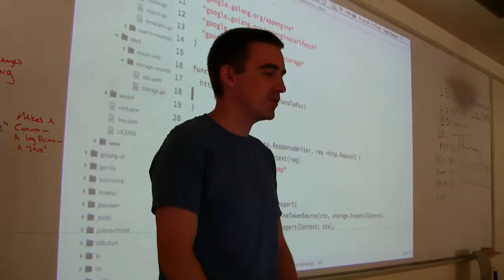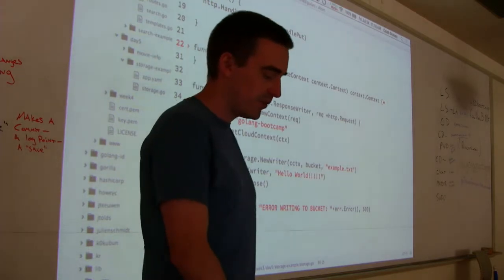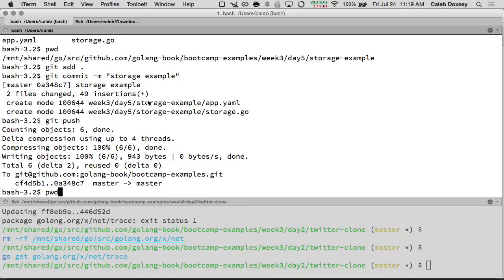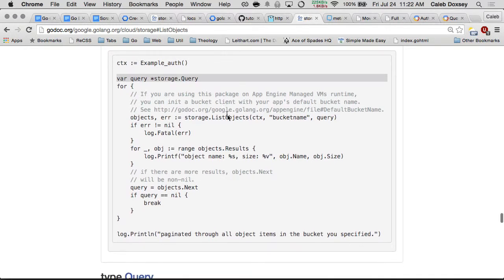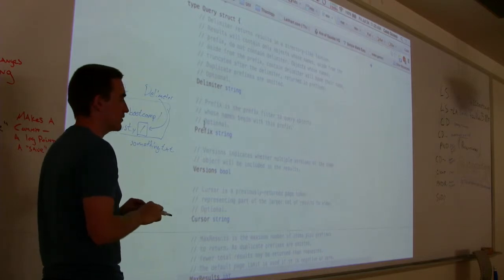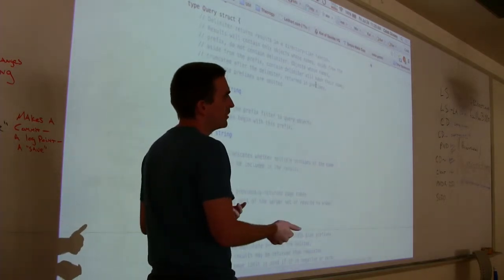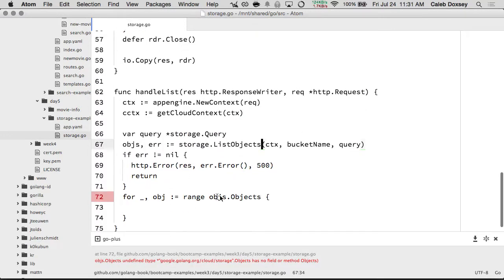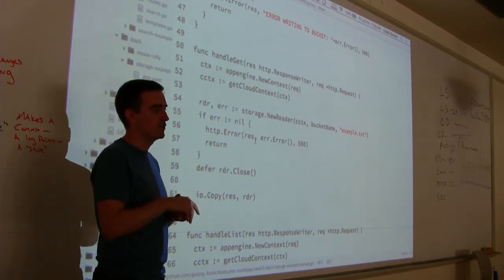Golang Google Cloud